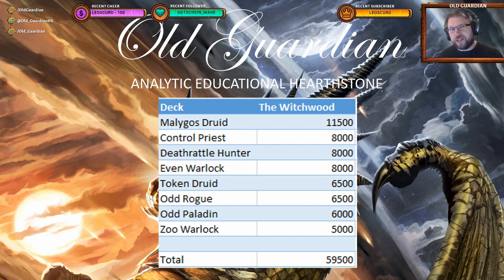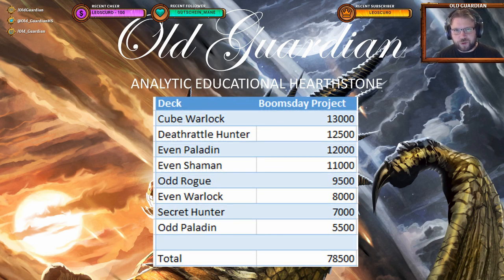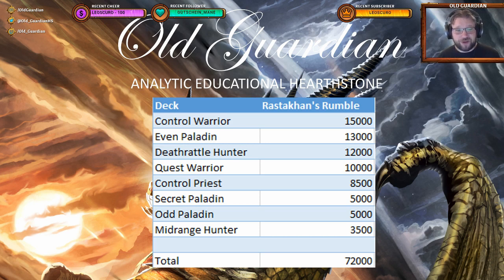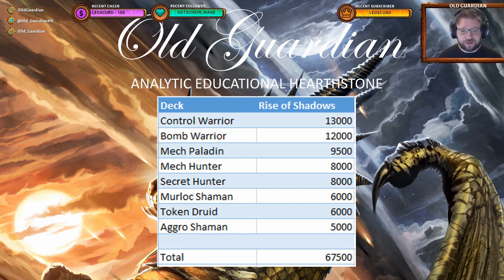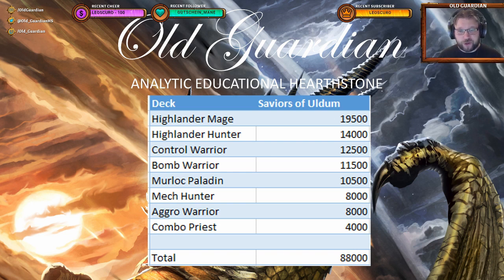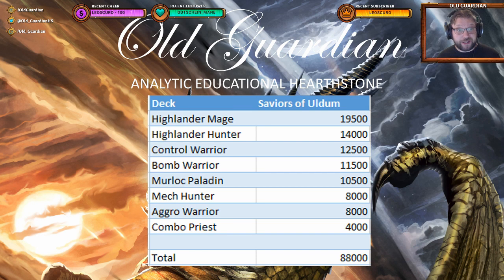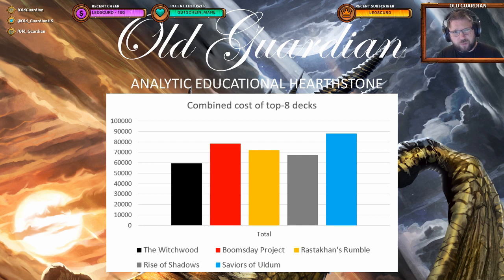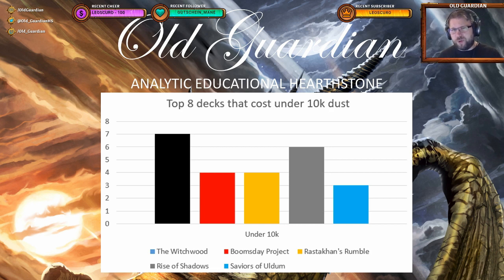How expensive is Saviors of Uldum? (Hearthstone)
In this video, I take a look at how expensive Hearthstone's Saviors of Uldum expansion is.

This video is from the era of Year of the Dragon Standard format and Saviors of Uldum expansion.